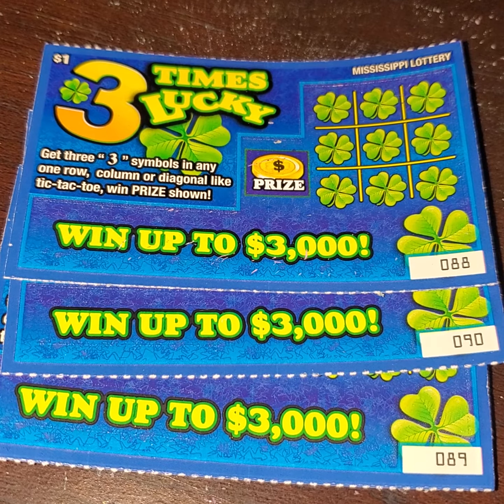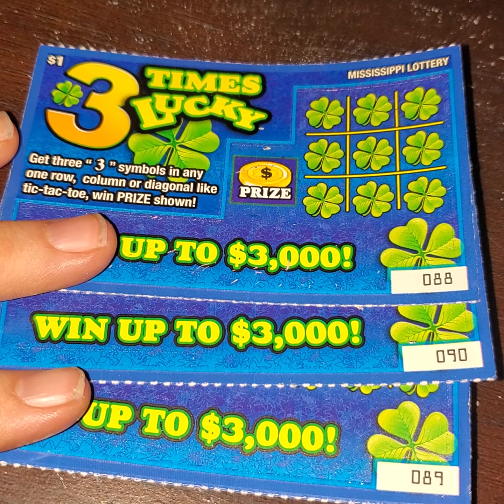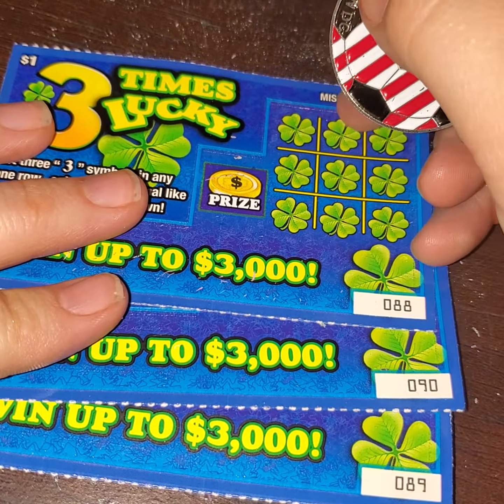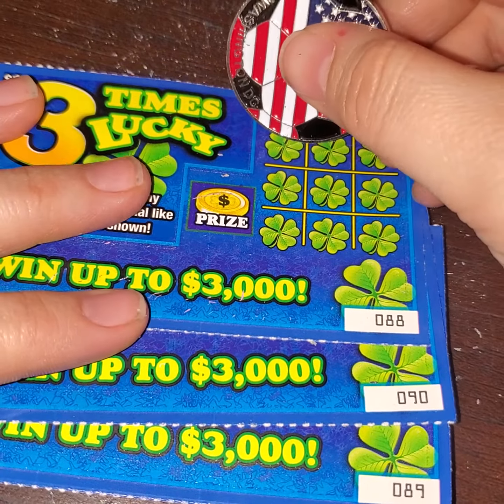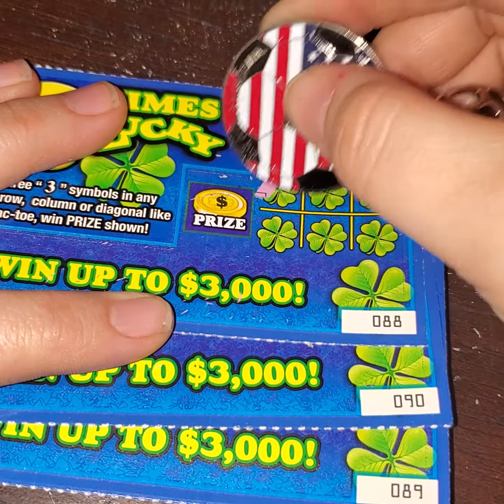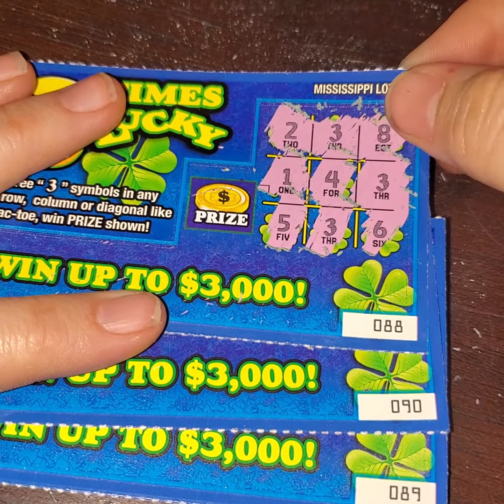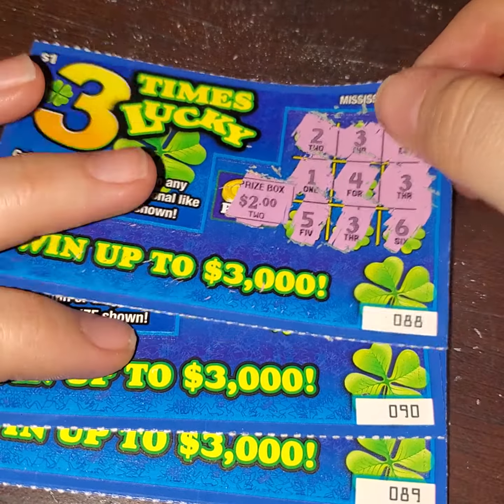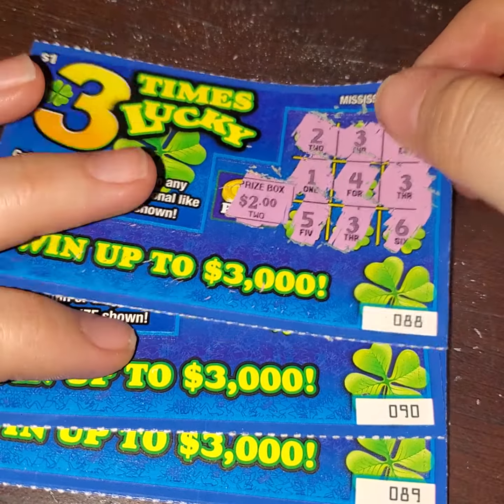Throwback! 3X Lucky Mississippi Lottery Scratch Off!!